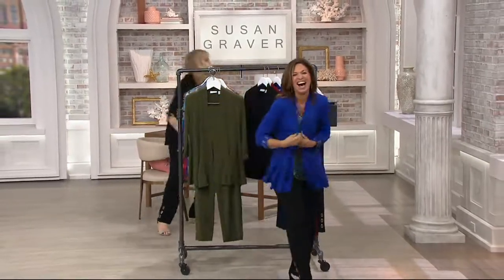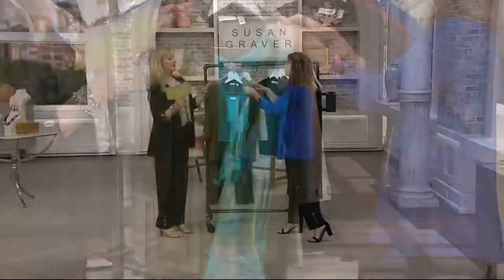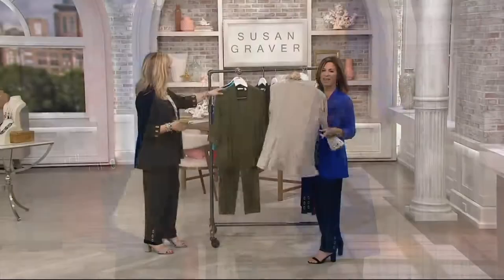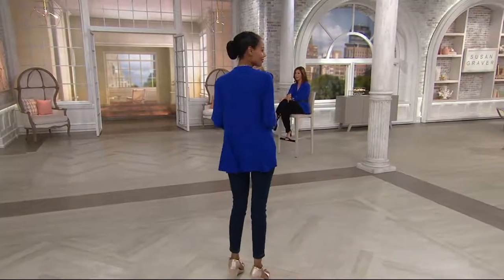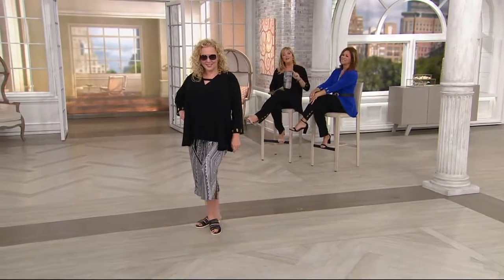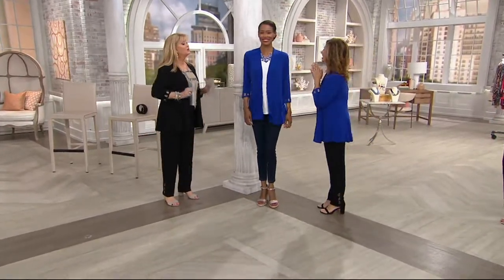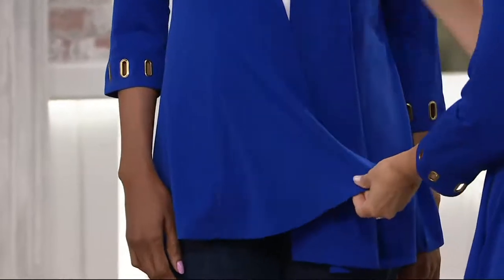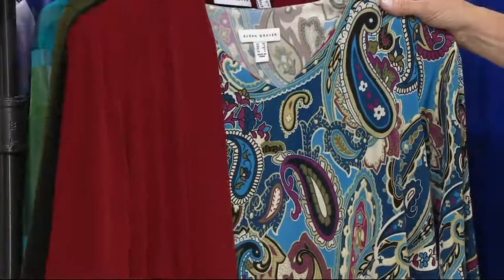Susan Graver Liquid Knit Cardigan with Grommets on QVC